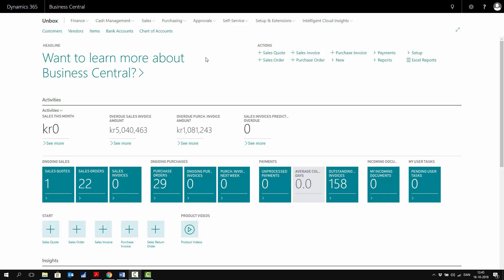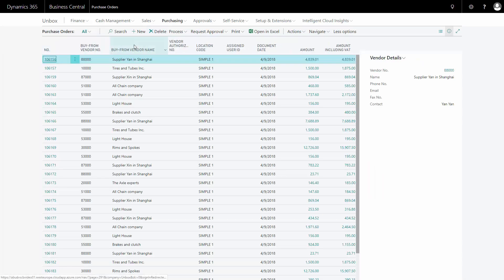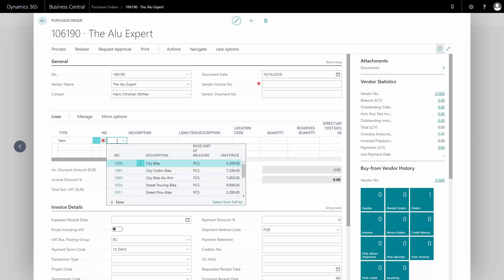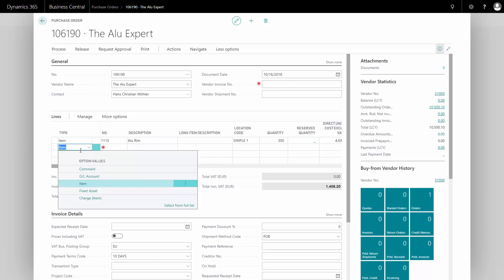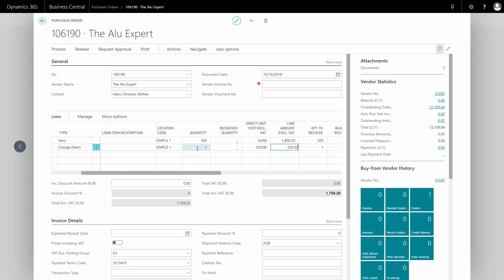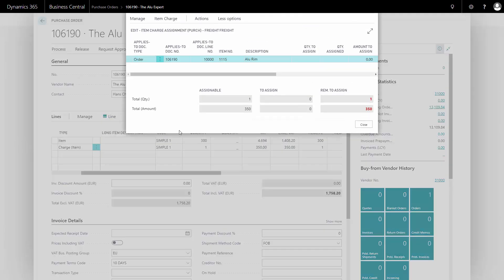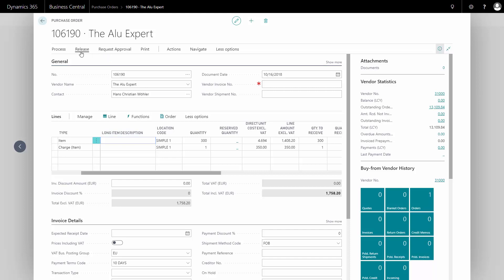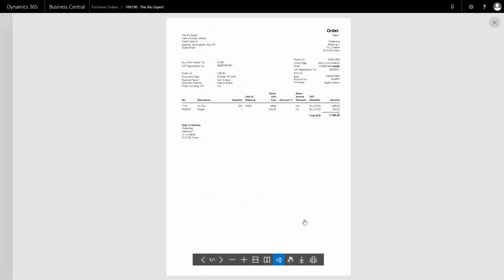Creating Purchase Orders manually - Getting started with Microsoft Dynamics 365 Business Central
Introduction to the main processes of order handling in Microsoft Dynamics 365 Business Central.